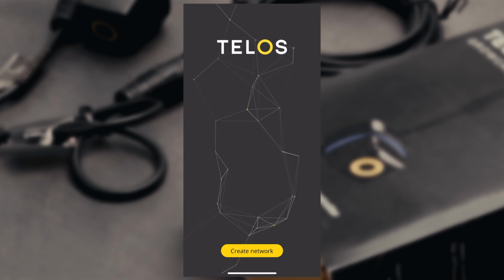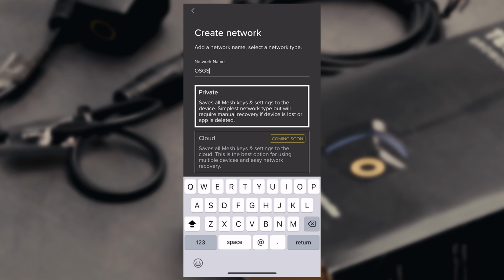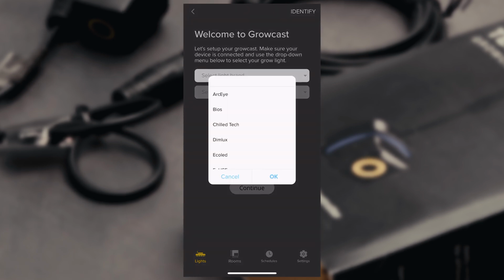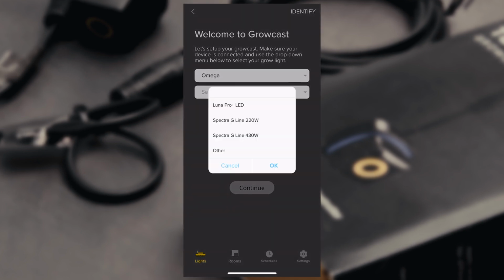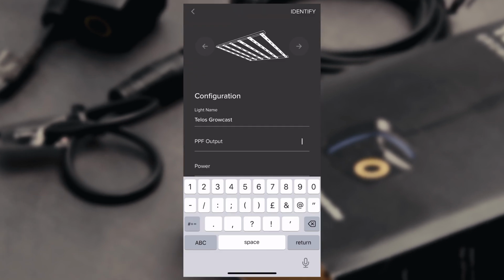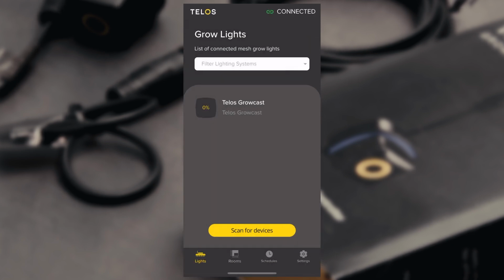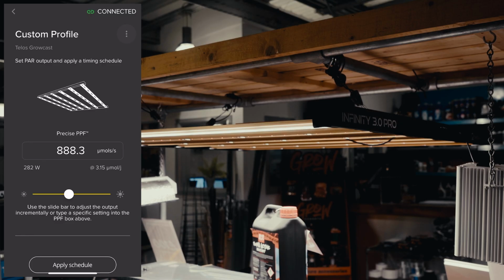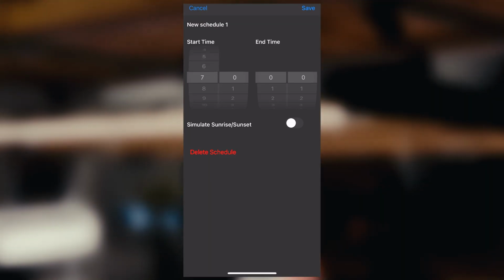Introducing the Telos Growcast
The Telos Growcast system brings Telos Mesh controller functionality to pretty much any controller-ready grow light. Just plug the Growcast into your grow light's controller socket, tap 'create network' in the Telos smartphone app and you're away.

You can then regulate lighting patterns via your smartphone's Bluetooth connection and get access to features like Precise PPF™, which regulates lighting intensity by the exact PPF output and wattage (rather than as a simple percentage).

There's also a sunlight / sunset mode to ease plants in and out of day and night cycles, mimicking the gradual rise and fall of the sun.

Once the first grow light is connected to the Growcast, you can daisy-chain from there to the next light in the set-up. In most instances, a single Growcast will run an entire room, since you can daisy-chain up to 50 lights from one unit. For larger rooms, you can run multiple Growcast units. They will then communicate with each other to form a mesh network (Telos Mesh), acting in synchrony.

The Growcast comes with three different connector types: RJ11 Type 1 & 2, and M-12, making it compatible with almost any grow light. This naturally includes top brands like Maxibright, Lumatek, Gavita and Dimlux.

Once you've linked your Growcast to your smartphone app, it can't be seen as a Bluetooth device or intercepted by outsiders, making the system extremely secure.